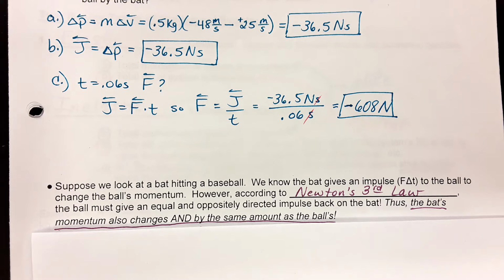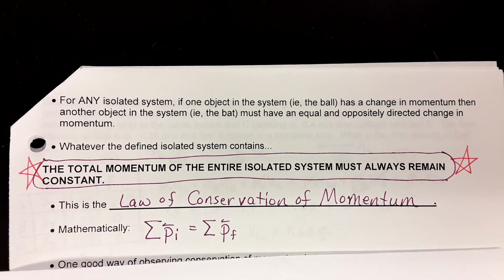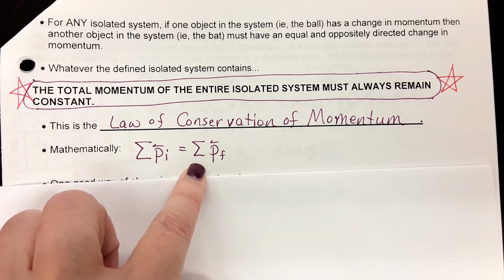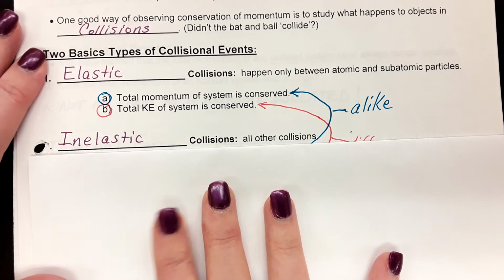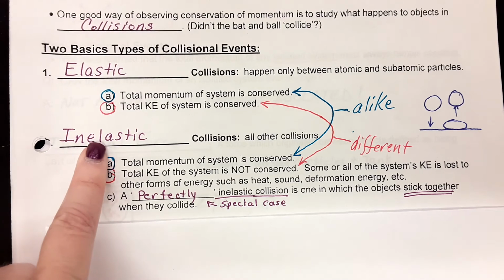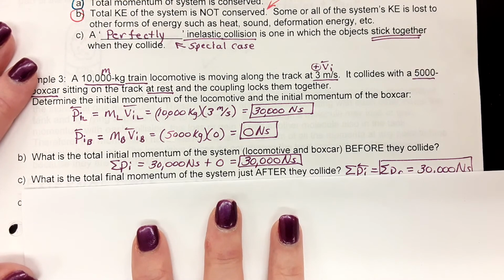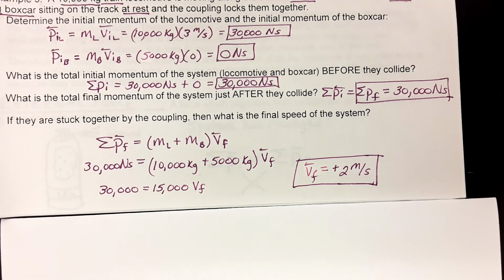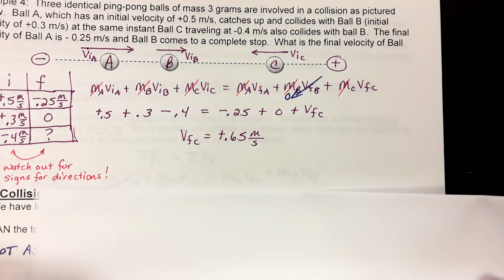Notes-Law of Conservation of Momentum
Mrs. Peppitoni goes through the interactive notes on Law of Conservation of Momentum.